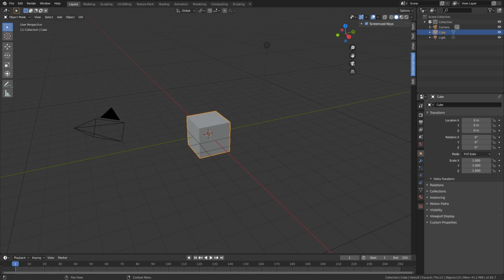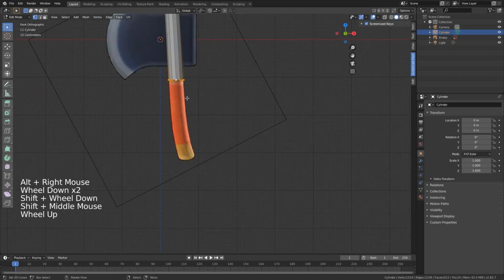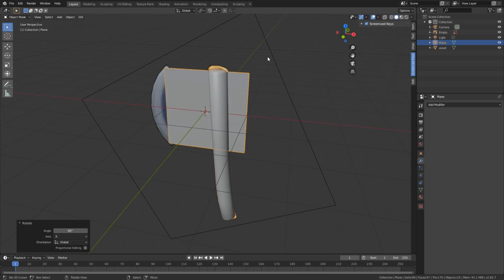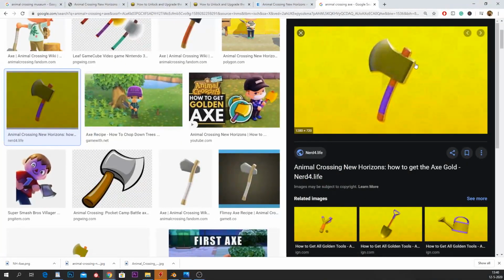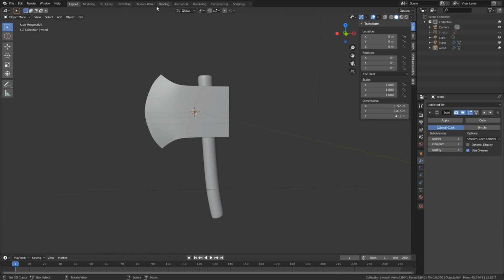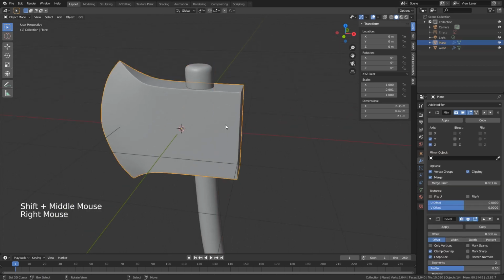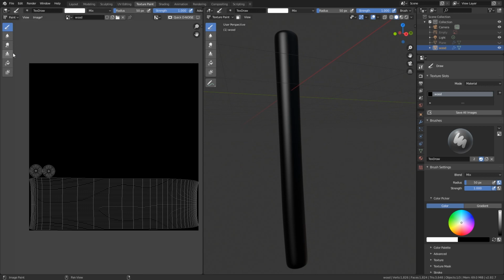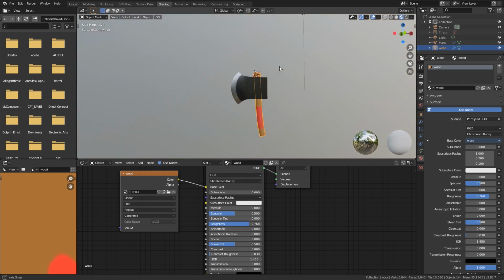Blender beginner tutorial - Animal crossing axe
If you take 3D seriously, check out the monthly program where I have hundreds of hours of exclusive online lessons.